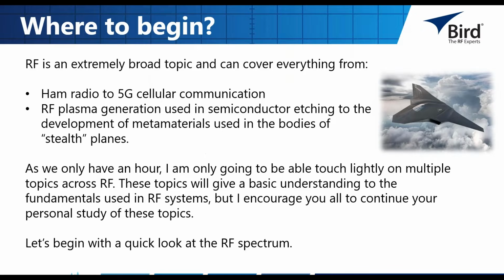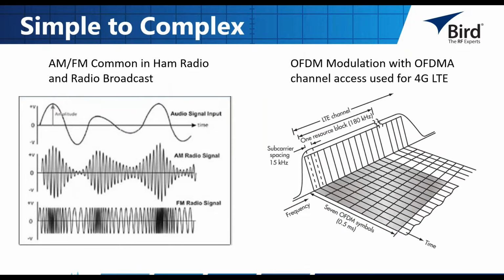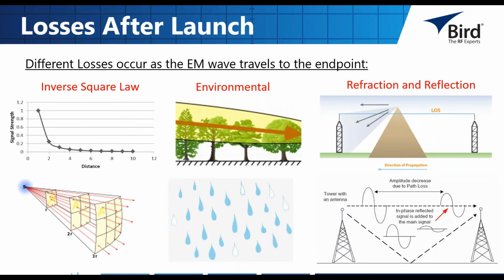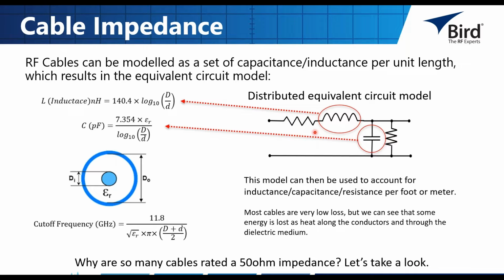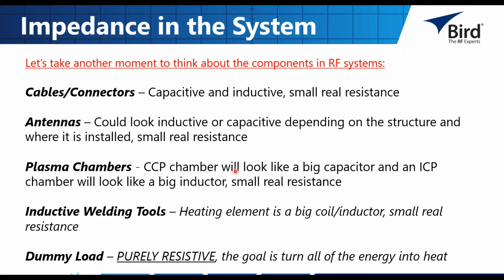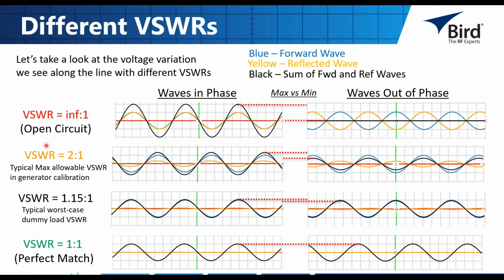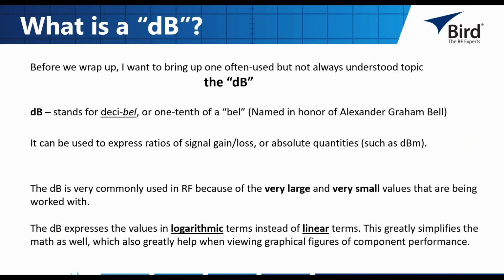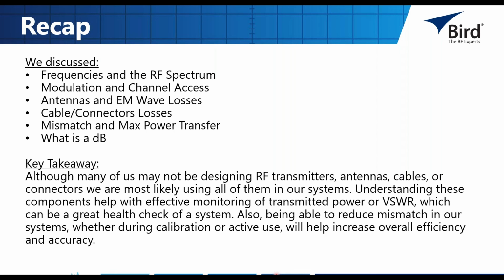RF Fundamentals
This Bird webinar covers RF Fundamentals

Topics Covered:
- Frequencies and the RF Spectrum
- Modulation & Channel Access
- Antennas & EM Wave Losses
- Cable/Connector Losses
- Mismatch & Max Power Transfer
- What is a dB and how is it used?

for the most up to date specifications and information.